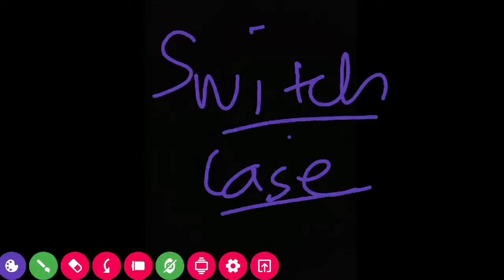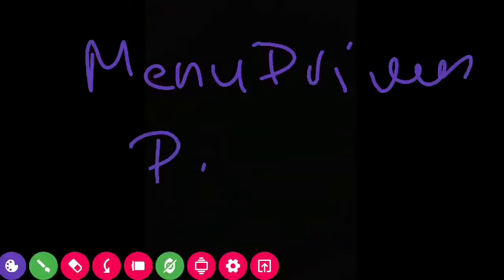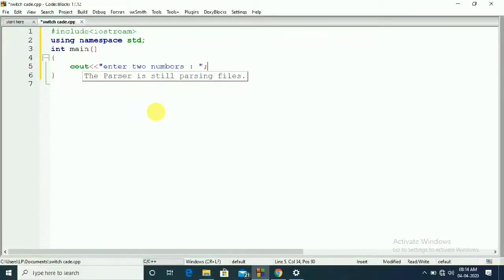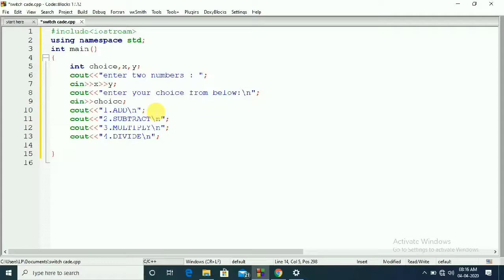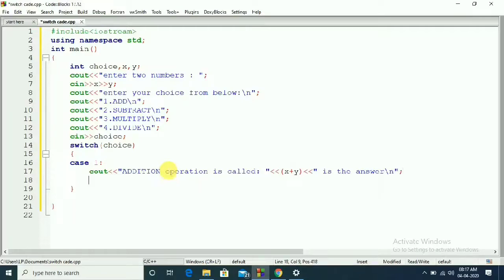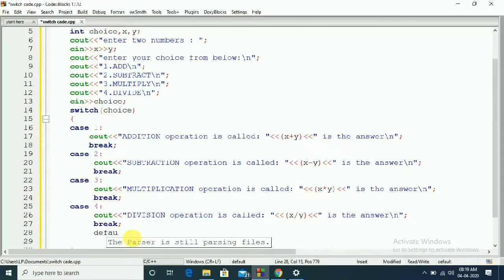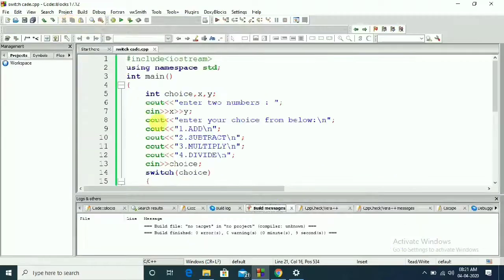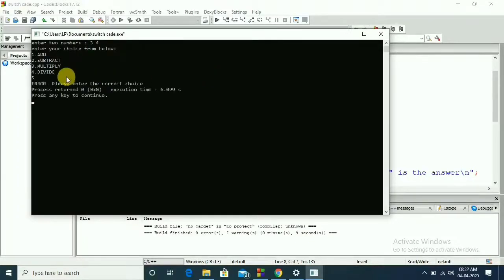Switch case||Conditional statements|| Implementation||C++ DS & Algo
In this video we see what is the meaning , syntax and use of switch cse. We also see it's implementation in the form of a c++ program